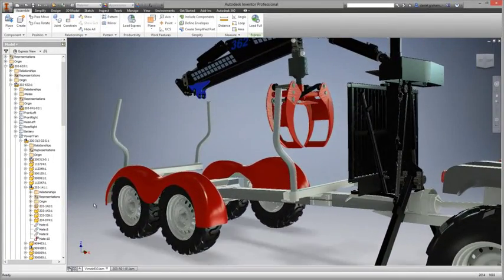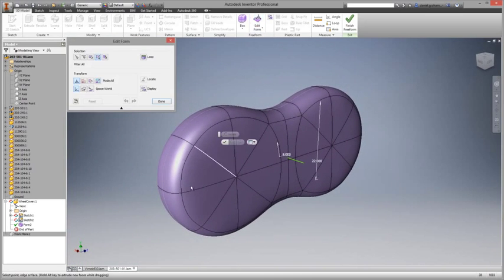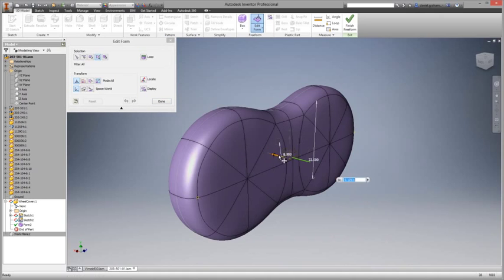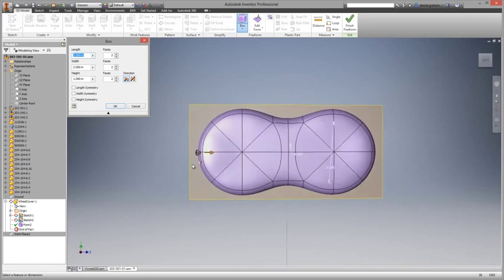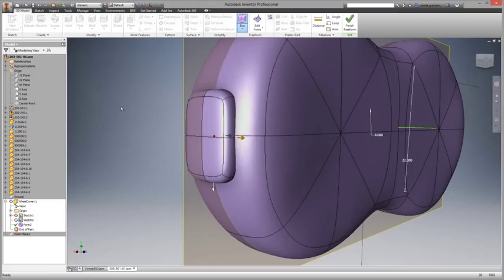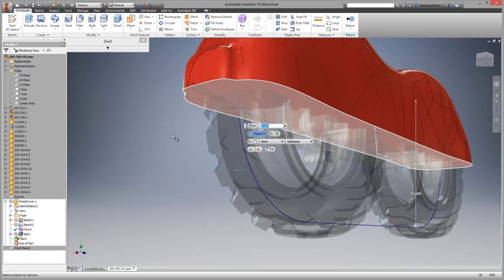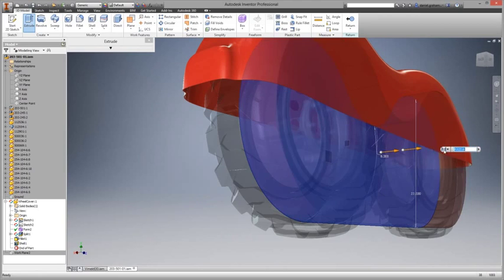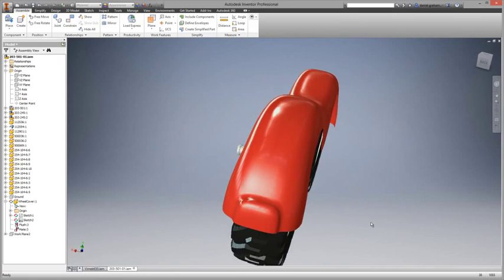Autodesk Inventor 2016 - Free-Form Modelling Shape Creation (New in 2016)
Model organic shapes, and incorporate free-form and parametric workflows into a single model. These tools provide an alternate modelling approach to explore and create free-form shaped models using direct manipulation. Start with a free-form shape that best represents the desired geometry (box, sphere, cylinder, torus, or quadball), then use the free-form editing tools to adjust the shape.